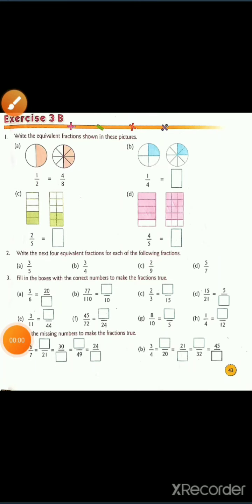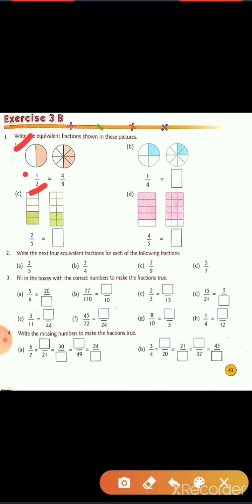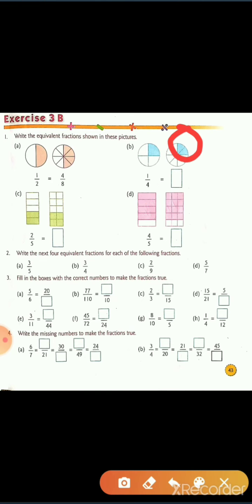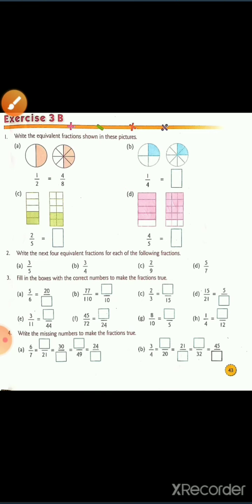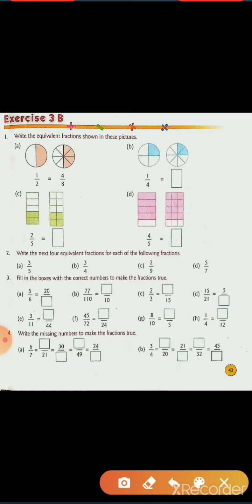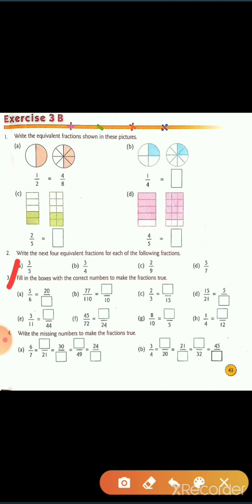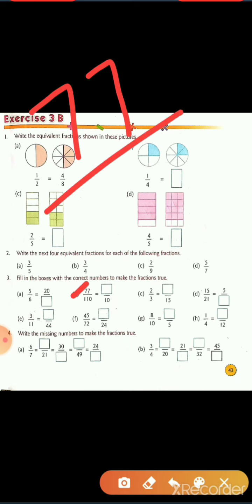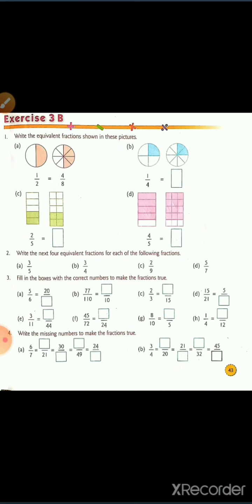Std 4 Maths 22 07 2020